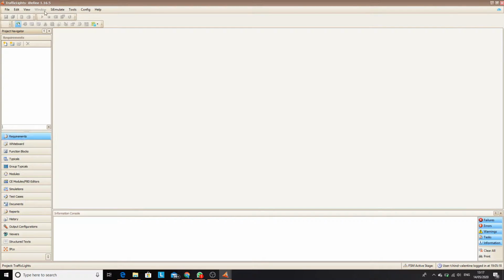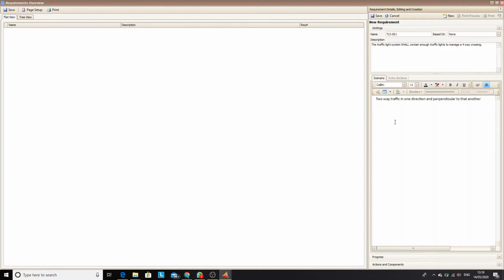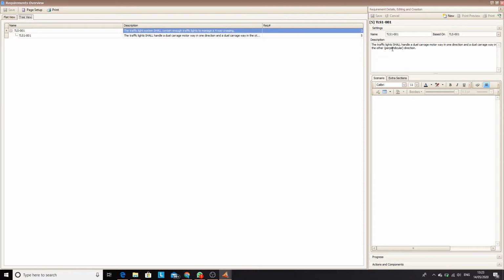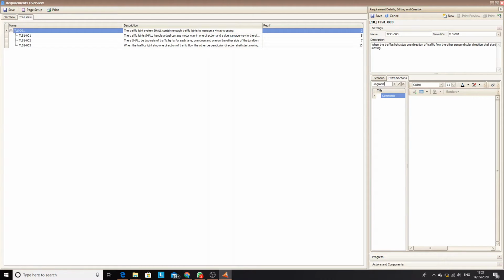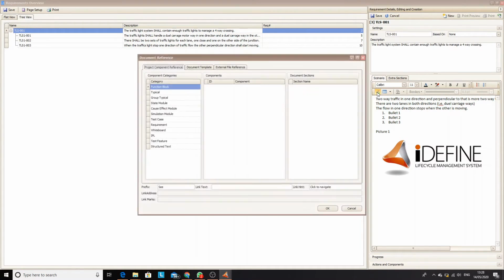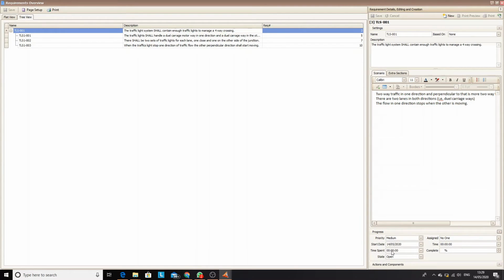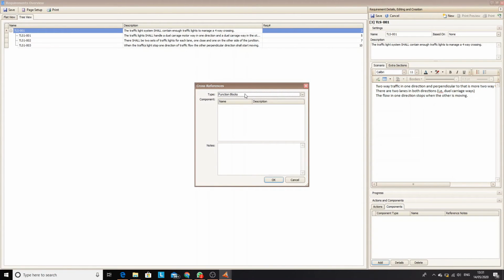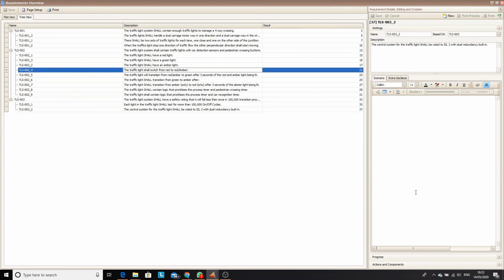How to iDefine - Requirements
This video discusses the requirements functionality within iDefine. Although this feature is not a replacement for requirements management tools such as DOORS or Jama, it does allow engineers to import requirements and link them directly to the low-level functionality developed in the tool.

Make sure you have watched the video below for context on what I'm creating these requirements for.